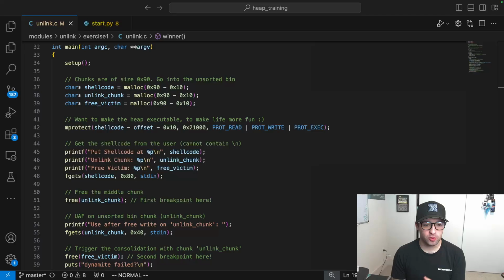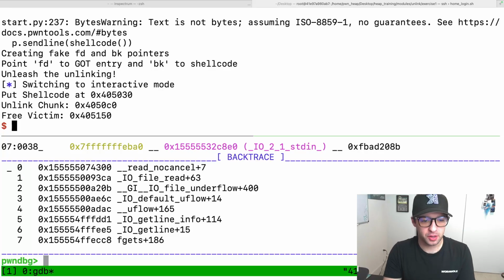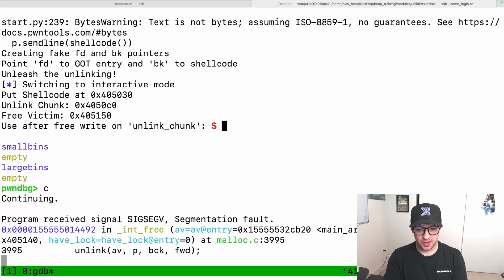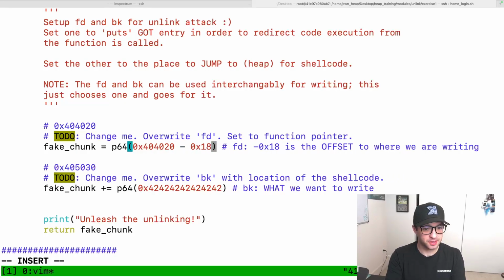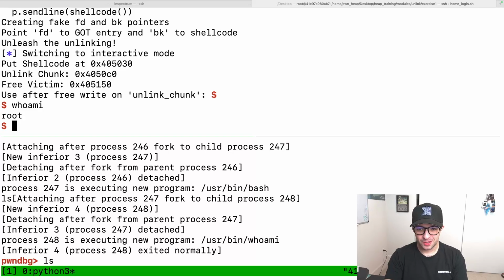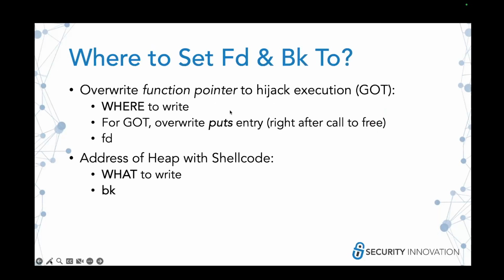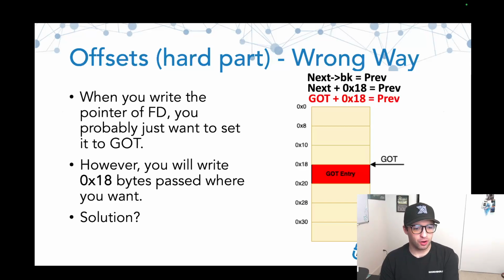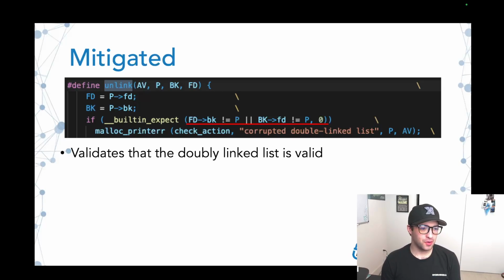Unlink - Exercise 1 Solution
The solution to the first exercise. Do it yourself first!